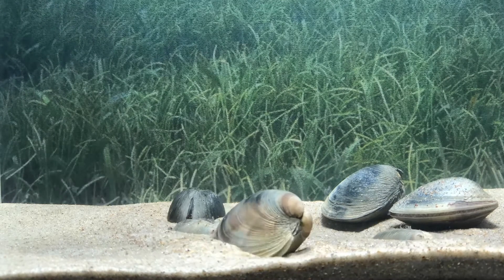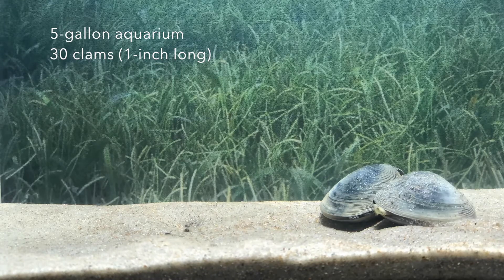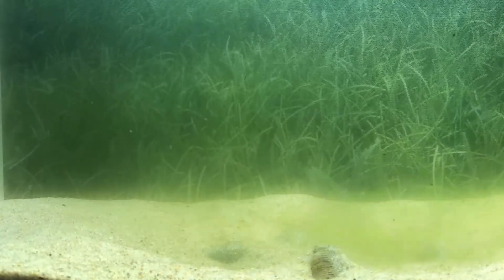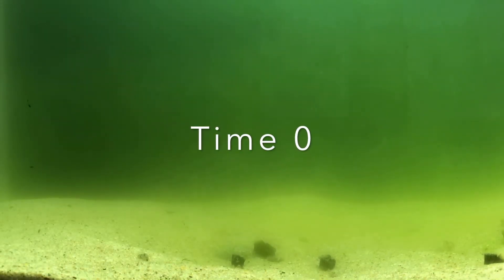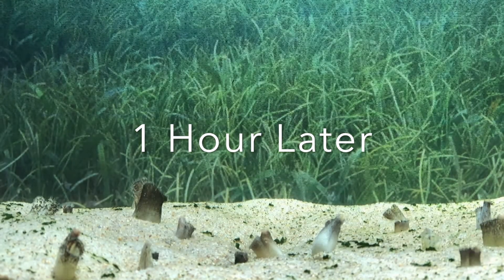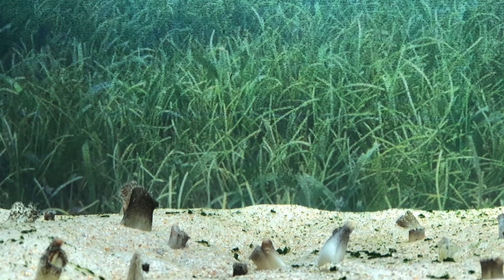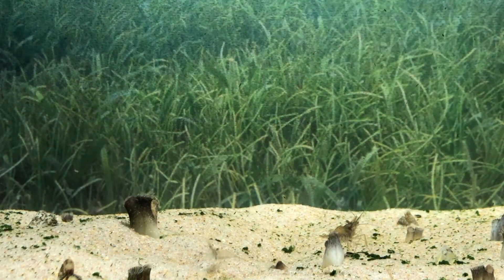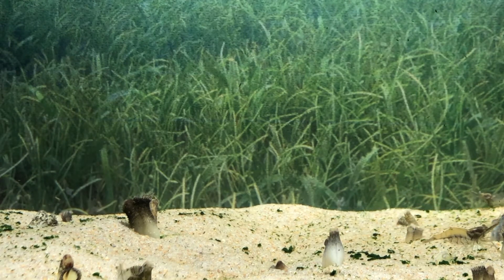How Clams Filter-Feed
This short time lapse shows how hard clams burrow, filter-feed and clear up the water.